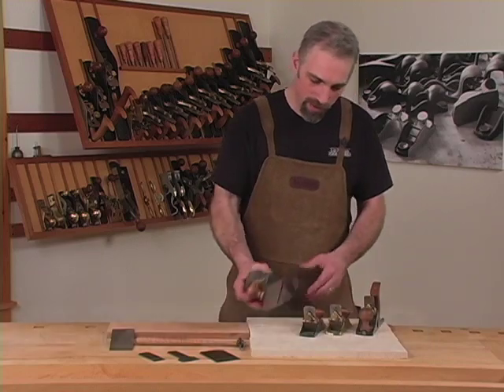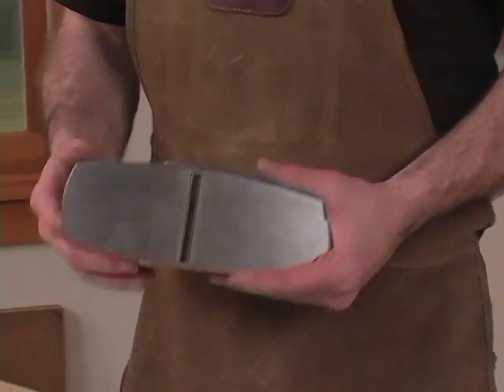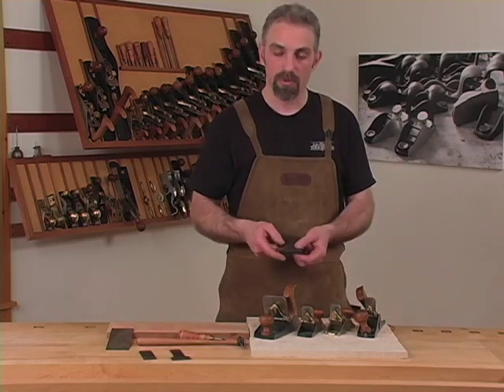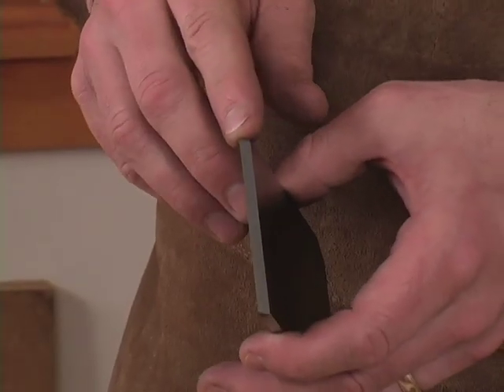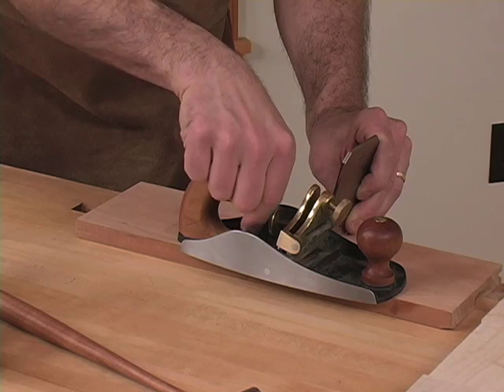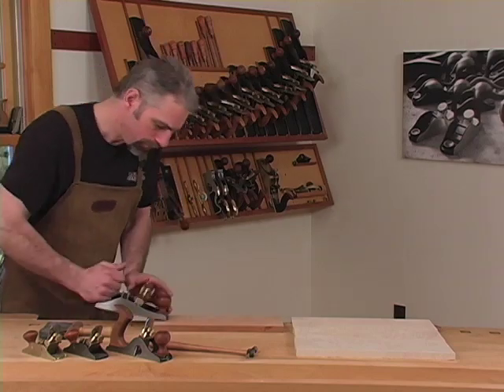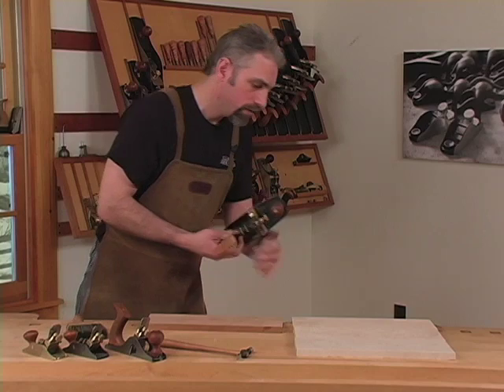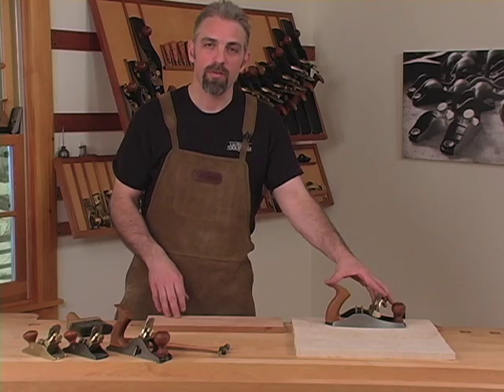Scraping Planes, Part 1: Types & Setup (with Deneb Puchalski)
Deneb Puchalski shows us how to properly set up the different types of Lie-Nielsen Scraping Planes.